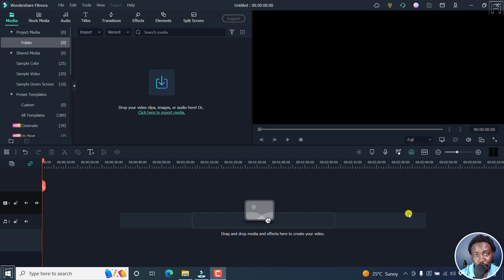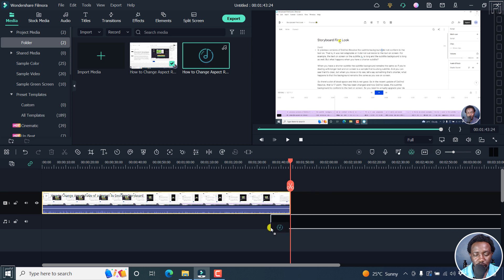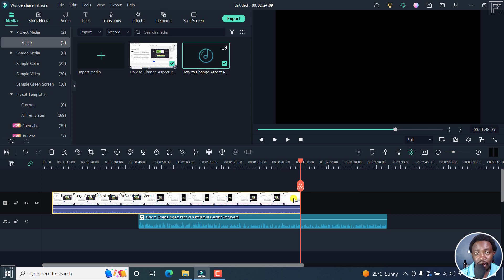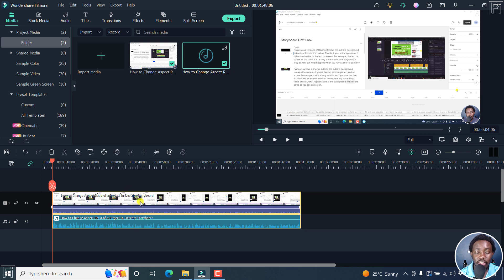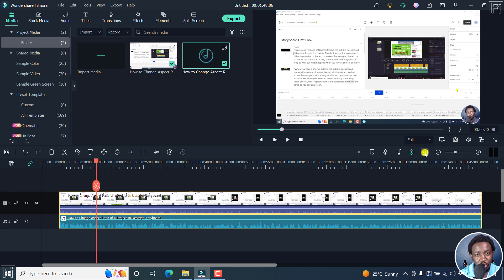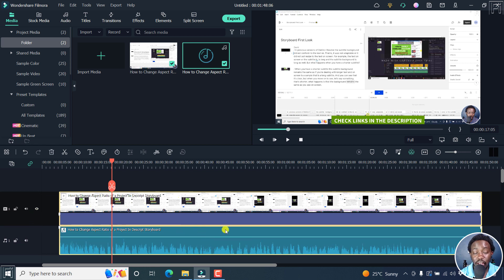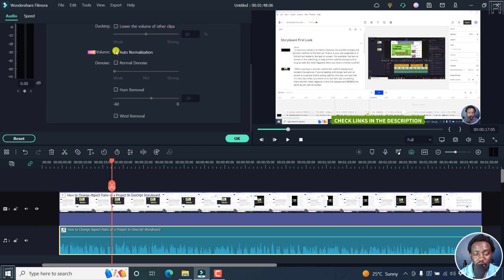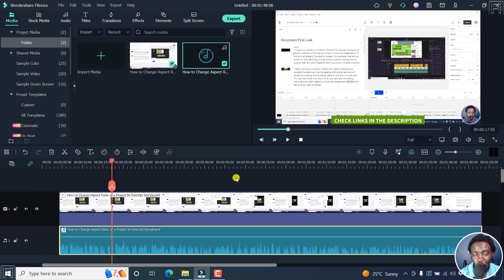How to Auto-Sync Audio and Video Out-of-Sync in Filmora 11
In this video, I'll show you How to Auto-Sync Audio and Video Out-of-Sync in Filmora 11.